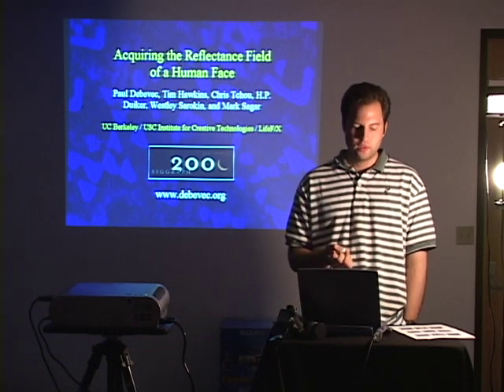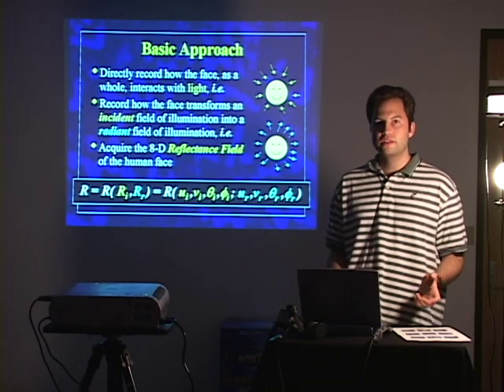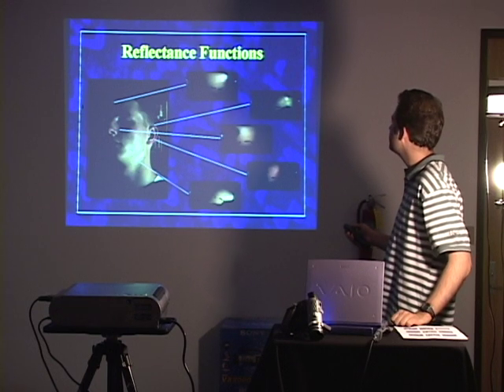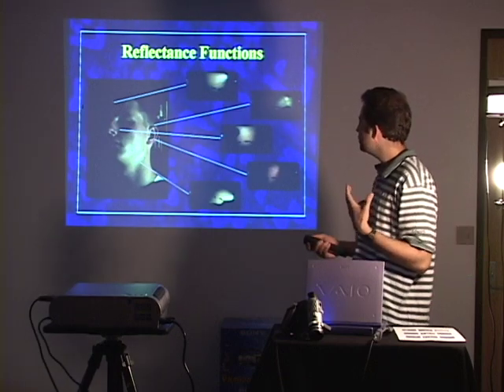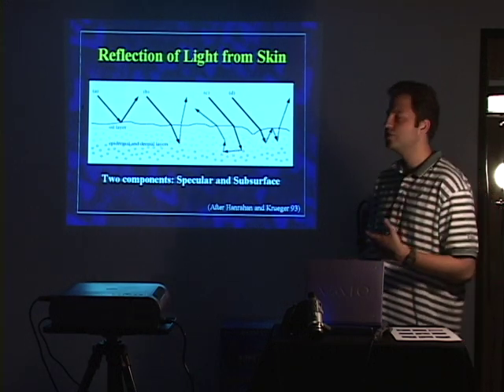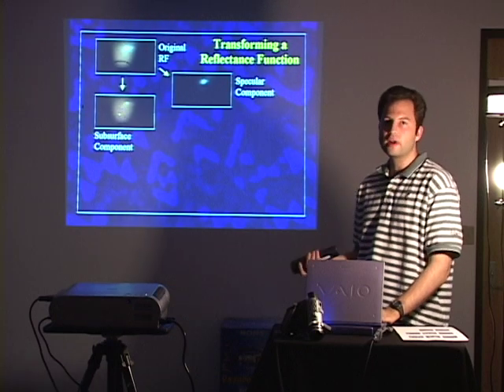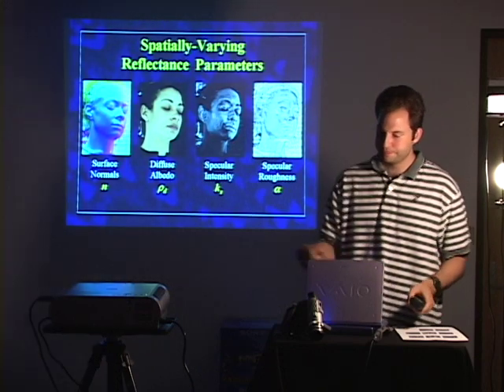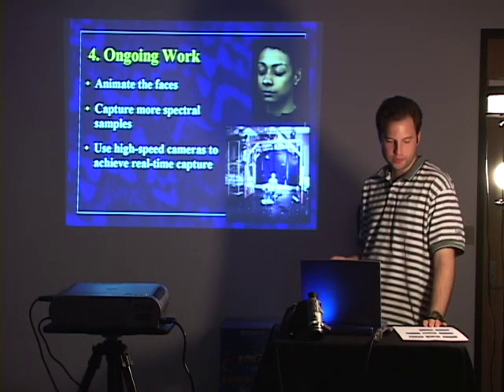SIGGRAPH 2000 Light Stage 1 Practice Talk #3 20000721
Practice talk for SIGGRAPH 2000 Light Stage 1 talk, July 21, 2000